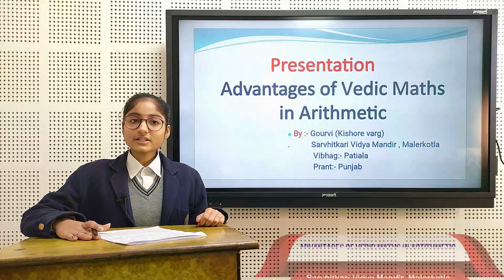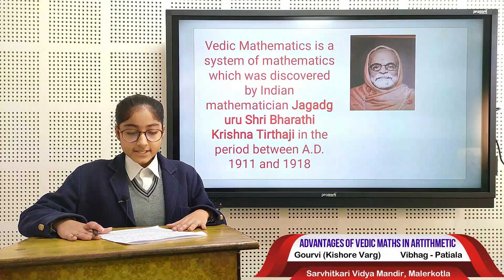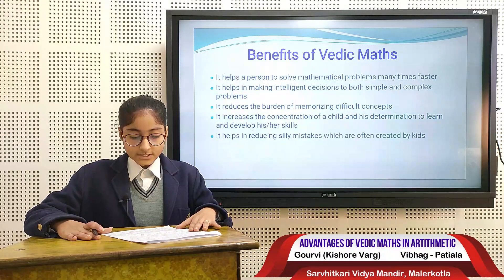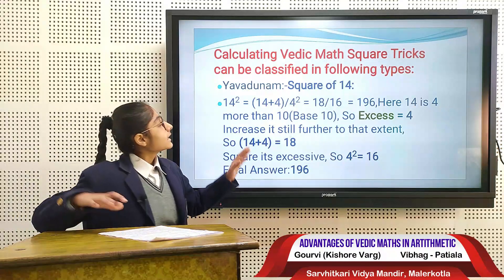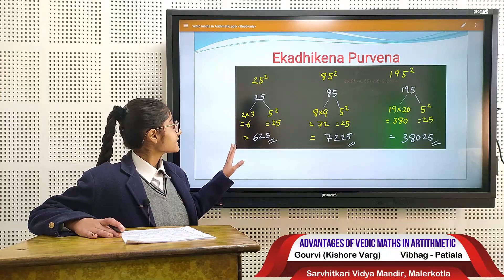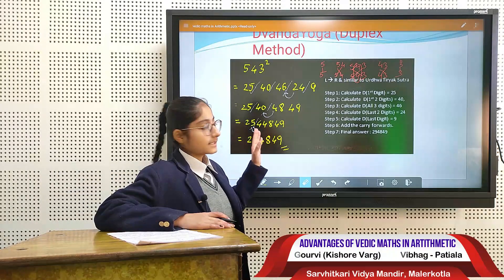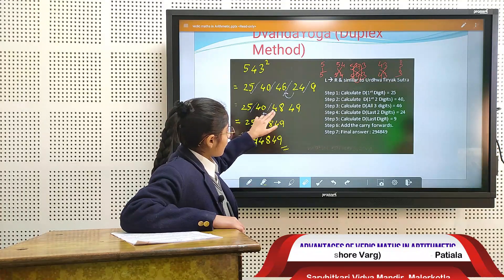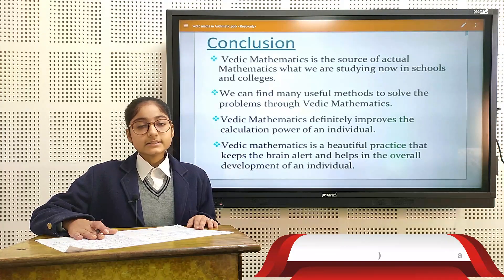Advantages of Vedic Maths in Arithmetic | Paper Reading Competition | By Gourvi | SVM Malerkotla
Topic : Advantages of Vedic Maths in Arithmetic
Paper Reading Competition

Student Name : Gourvi
Varg - Kishore Varg
Vibhag - Patiala
SVM Malerkotla